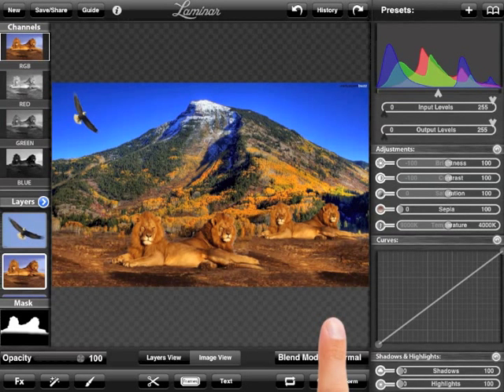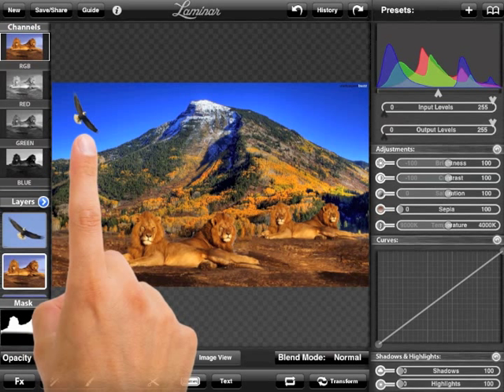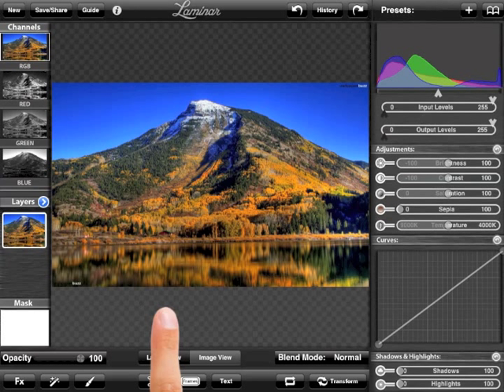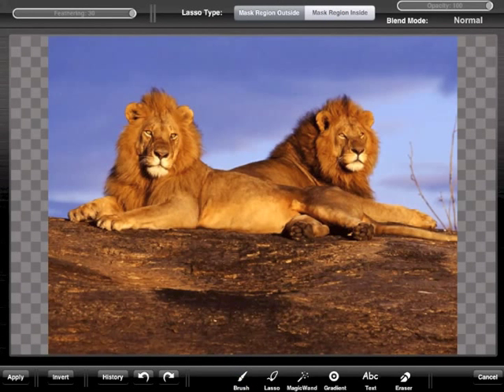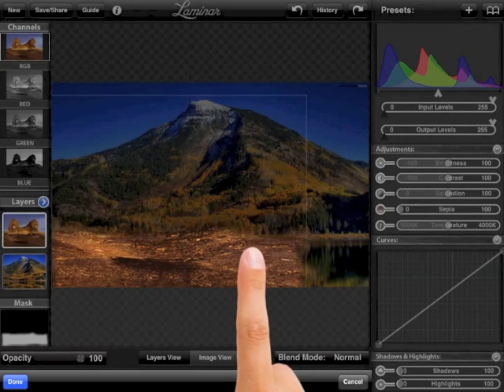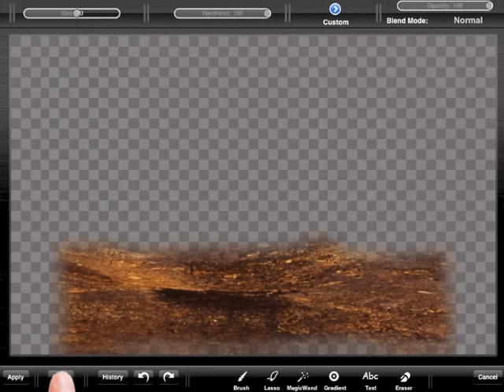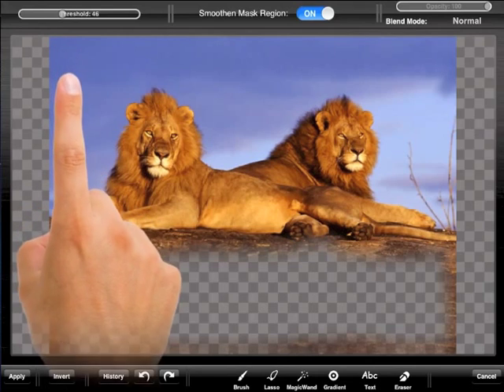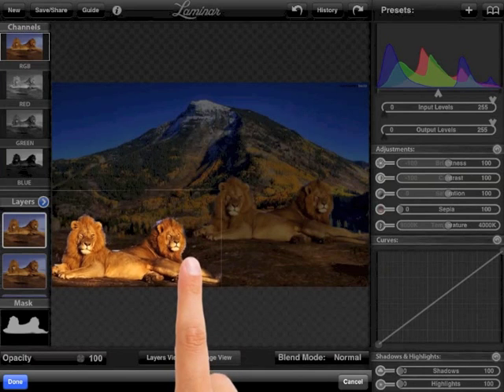Laminar for iPad - Layers Tutorial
Laminar App Demo.